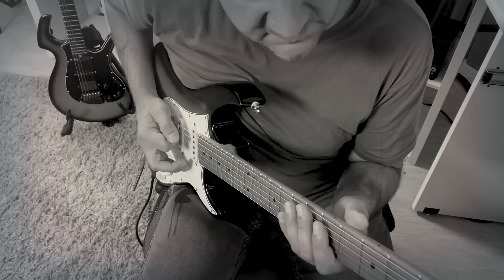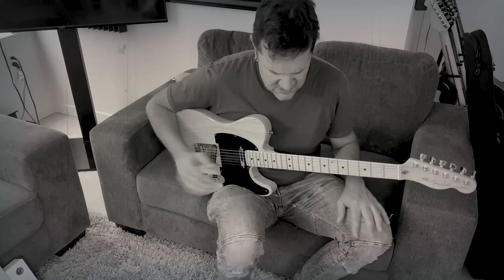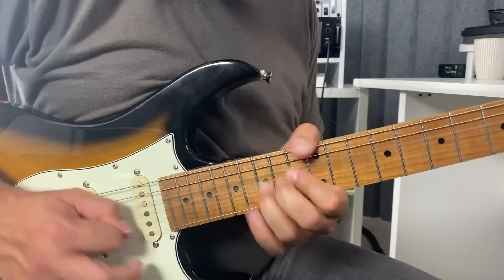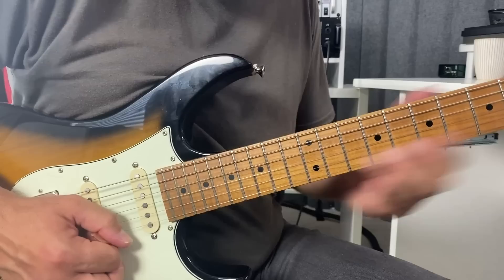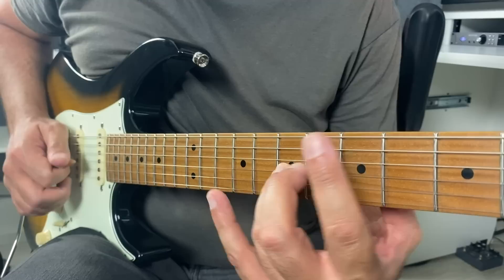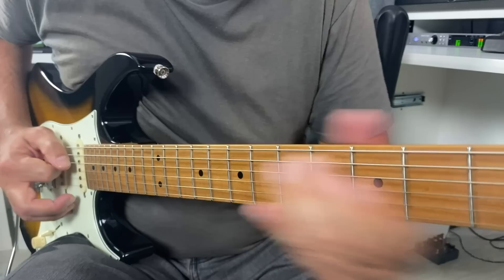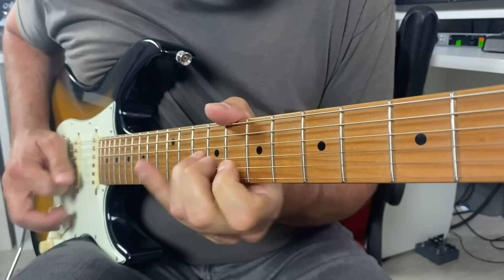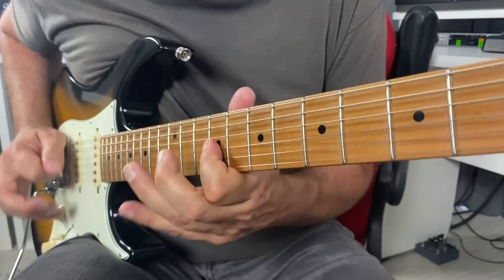Use this shape, it works!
When improvising, I have felt stuck for years...until I discovered this!

David’s gear
The Chair!